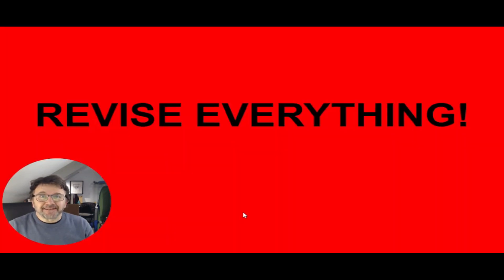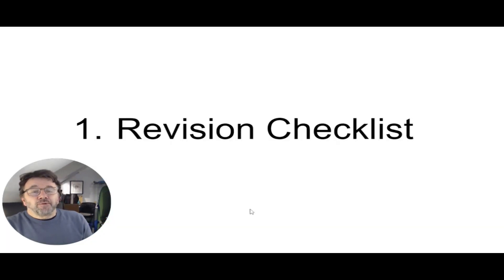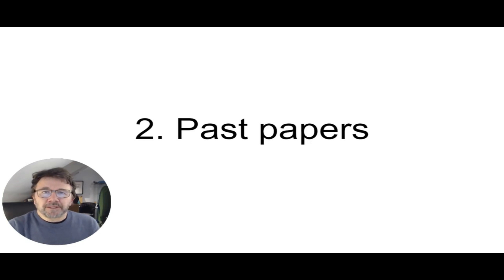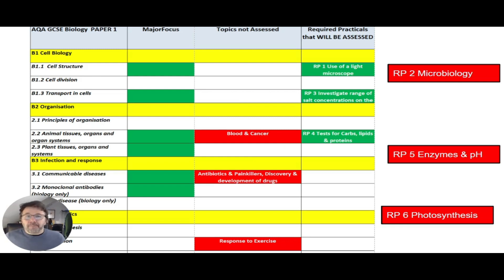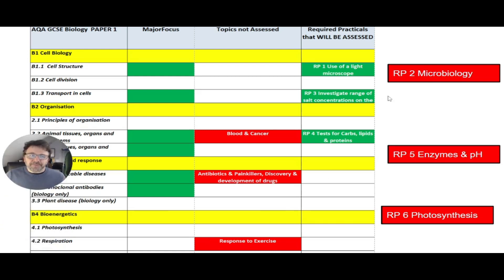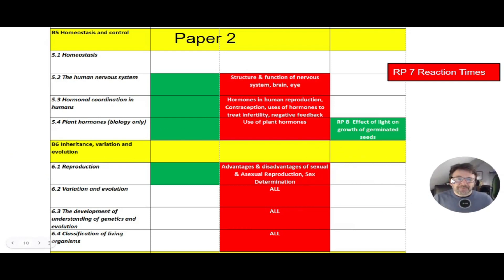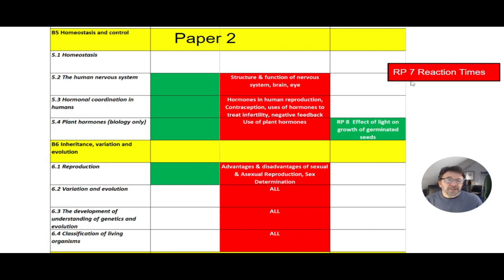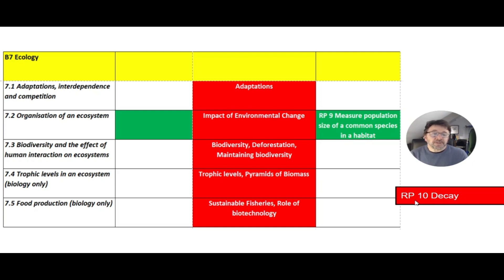AQA GCSE Biology HT EXAM PREDICTION 2023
DrBiology makes his predictions for AQA GCSE Biology HT 2023. He also gives you pointers of where to get support and resources for FREE!